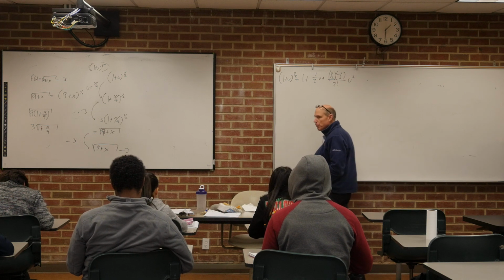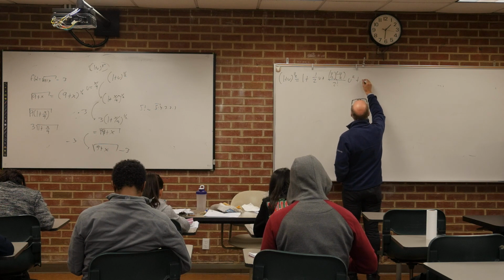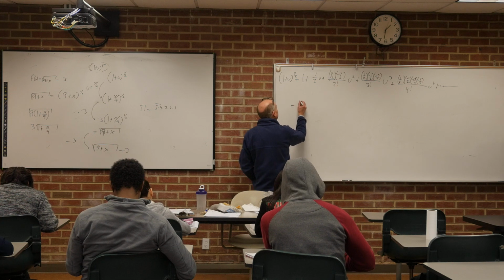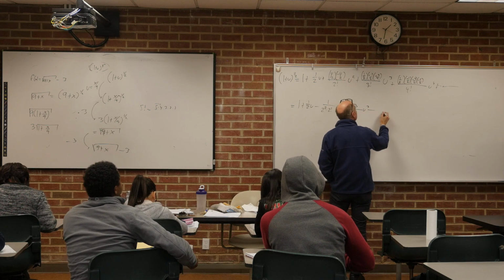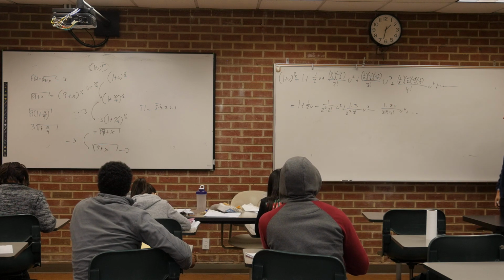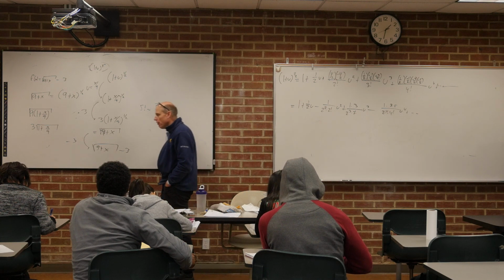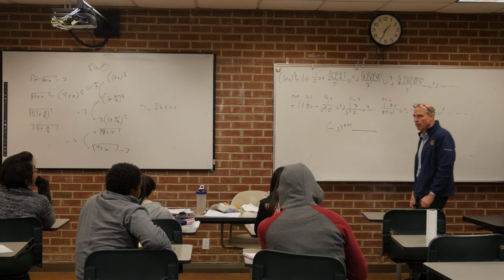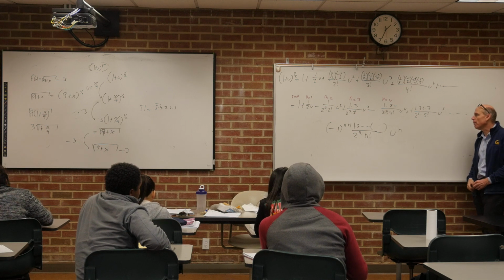Calc 2 - 12.3.2018 - part 3